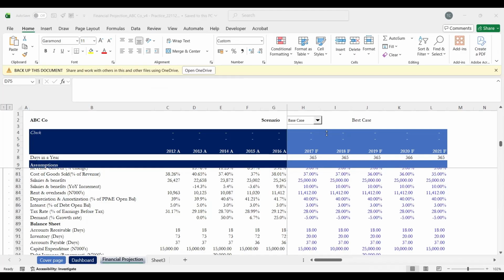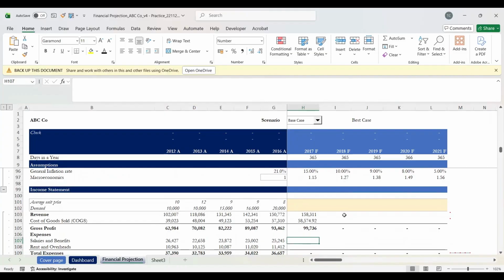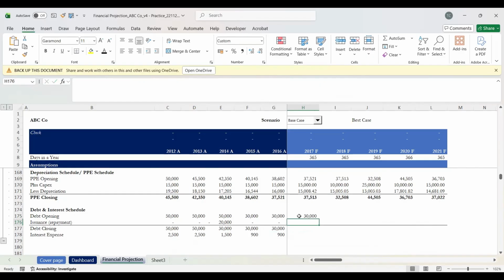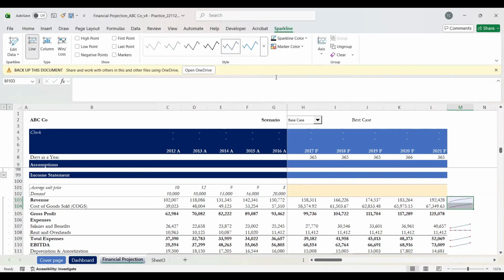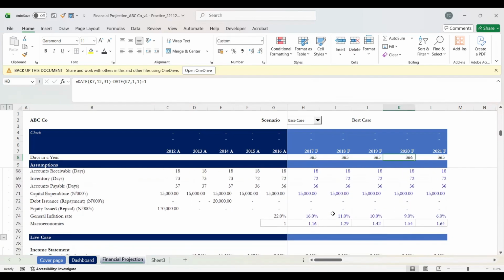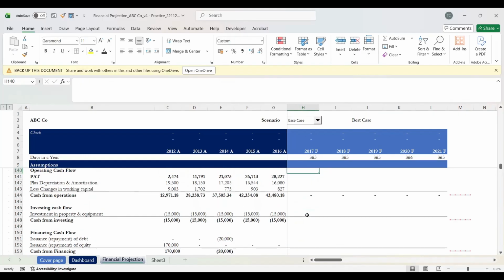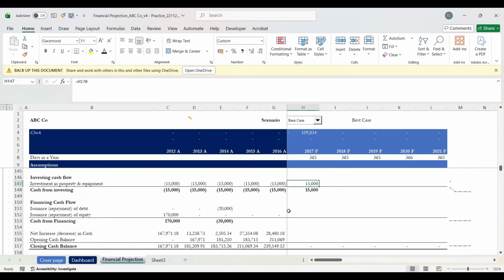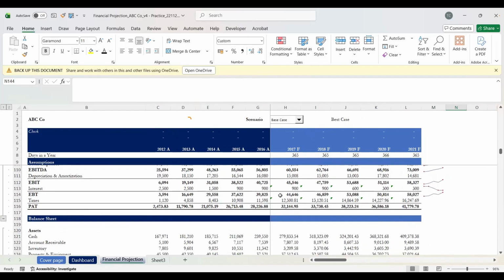Simple 3-Statement Financial Forecast – Part 2 | Building IS, BS & CF Using Live Scenario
Welcome to Part 2 of the Simple 3-Statement Financial Forecast series.
In this video, we take the model further by using the LIVE scenario (Base, Best, or Worst Case) to fully build out the Income Statement, Balance Sheet, and Cash Flow Statement from scratch.

This is the step where your assumptions actually become a working financial forecast — exactly how analysts do it in investment banking, FP&A, private equity, and corporate finance.

and I'll send you the template.

✔️ How to pull a selected scenario (LIVE case) into your model
✔️ Building the full Income Statement step-by-step
✔️ Completing the Balance Sheet with schedule-driven items
✔️ Creating the Cash Flow Statement automatically from IS & BS
✔️ Linking the 3 statements so the model updates instantly
✔️ Adding model checks & error flags for accuracy

By the end of this video, you'll have a fully functioning 3-statement model driven by real business assumptions.

Real analysts don’t hard-code forecasts — they build dynamic, scenario-driven models.
This skill makes you faster, more accurate, and far more valuable in any finance role.

📂 Resources

💬 Your Turn

Which part of the model should we build next — working capital, debt schedule, or dashboards?
Drop your comment — I reply to everyone.